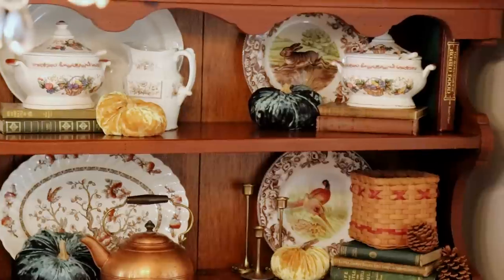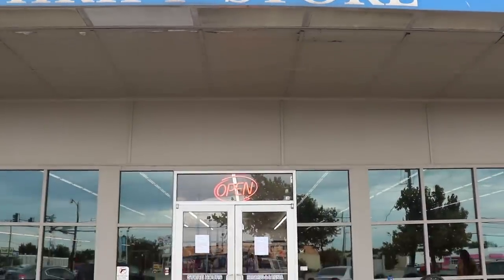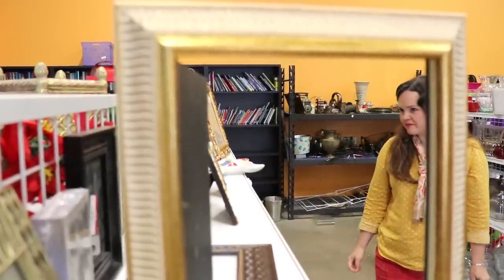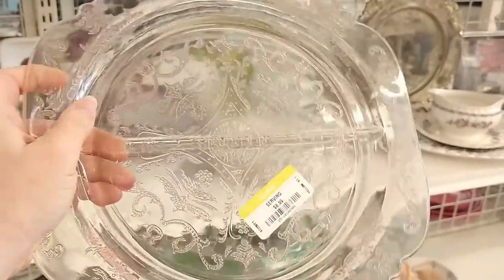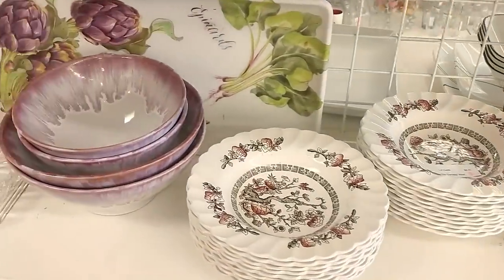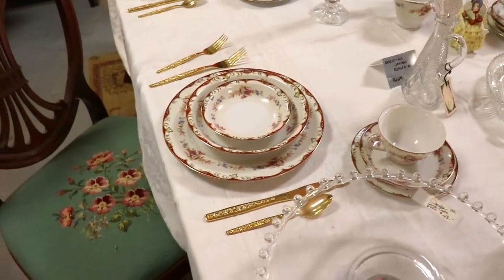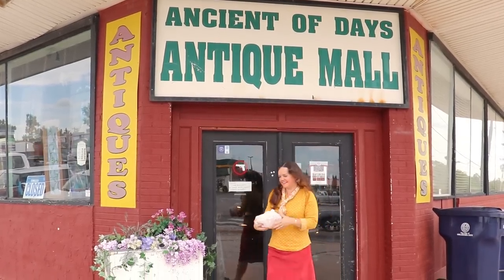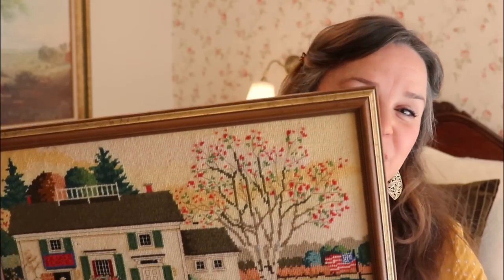FALL DECOR Cottage Style - Shop & Decorate with Me! Thrifted & Antique Home Décor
Do you love English country cottage décor style? And are you looking for affordable, fall home décor inspiration? In today's visit we have accepted a budget friendly home décor challenge! Hilary from Old World Home, has issued her $5 GW challenge. Come shop with me, & decorate with me as we welcome the fall season together with cottage style thrifted & antique home décor!

Walker's Shortbread Gluten-Free
Twining's Earl Grey Tea
Stash Decaf Chai Tea

Spode Woodland Rabbit plate
Spode Woodland Fox plate
Spode Woodland Pheasant
Spode Woodland Elk

Music in this video courtesy of Audio Hero & YouTube Music Studio:
• Back to Portland – Track Tribe